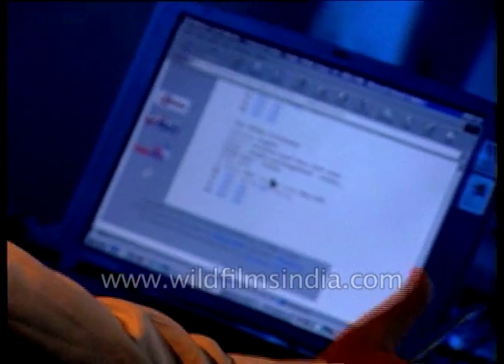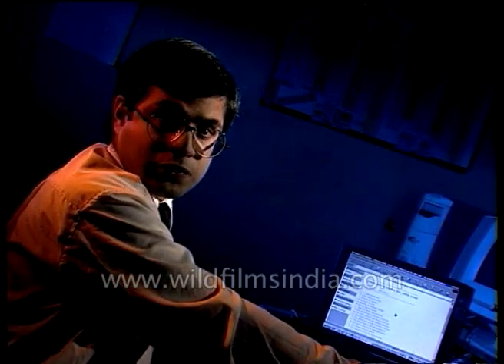Initial days of e-books in India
An Indian IT expert explains e-books. He says, "On this device here I have got some four or five books how do I get them here obviously I don't sit and enter them but there are lots of places on the internet where you can actually get text the complete electronic text or books now these are books for which typically the copyright has expired after 50 years the copyright expires and the text is distributable there may be other cases where authors put their books in the public domain but whichever way it is these are all resources where you can get a tremendous collection of books of all kinds classics modern science fiction online and you can download them copy them into devices like this to read when you are on te move or simply keep them on your computer print them out."

This footage is part of the broadcast stock footage archive of Wilderness Films India Ltd., the largest collection of HD imagery from South Asia. The collection comprises of 150, 000+ hours of high quality broadcast imagery, mostly shot on 4K, 200 fps slow motion, Full HD, HDCAM 1080i High Definition, Alexa and XDCAM. We are happy to be commissioned to film for you or else provide you with broadcast crewing and production solutions across South Asia. We pride ourselves in bringing the best of India and South Asia to the world...

Also, visit and enjoy your journey across India , India's first video-based social networking experience.